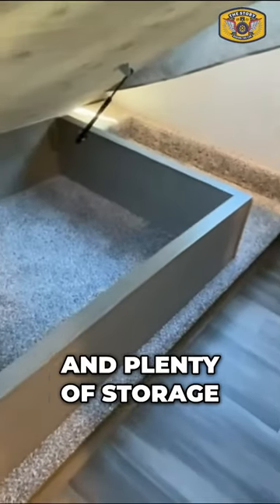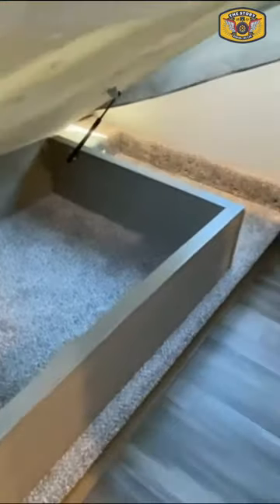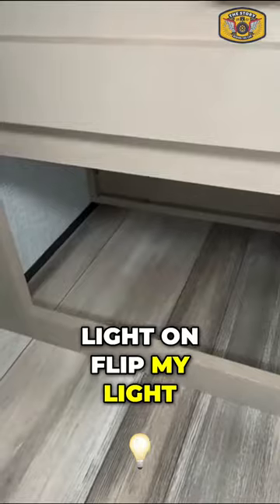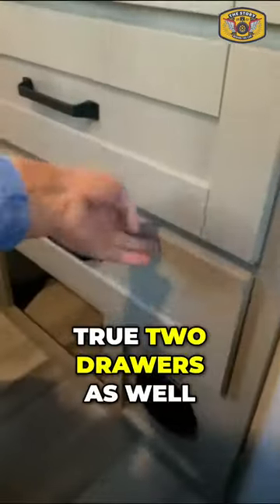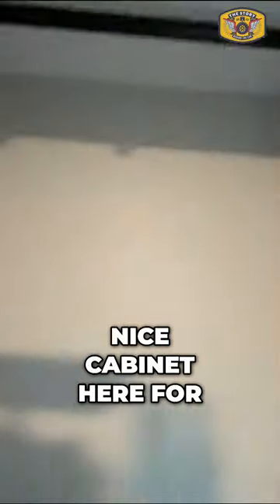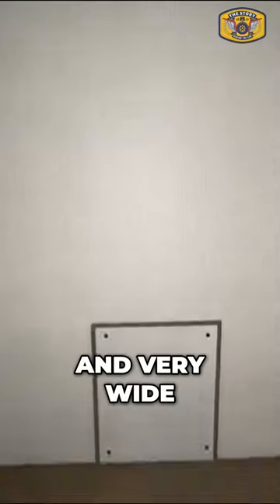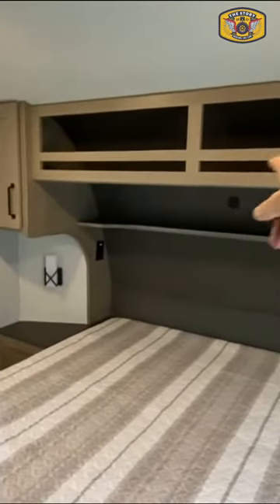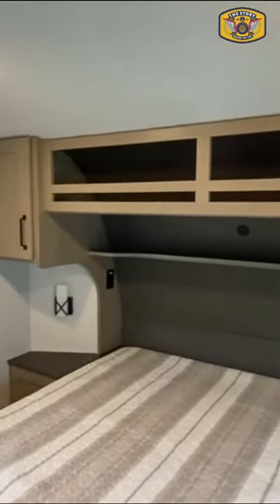Amazing Storage Spacious and Stylish Bedroom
2024 Grand Design Reflection 100 Series 22RK

MSRP

Specifications

Sleeps

4

Slides

1

Length

26 ft 11 in

Ext Width

8 ft

Ext Height

12 ft

Hitch Weight

1086 lbs

GVWR

9995 lbs

Dry Weight

6930 lbs

Fresh Water Capacity

55 gals

78 gals

Black Water Capacity

39 gals

Tire Size

ST225/75R15 LRE

Furnace BTU

35000 btu

Available Beds

Queen

Refrigerator Type

12V

Refrigerator Size

10 cu ft

Cooktop Burners

3

Shower Size

30" x 36"

Number of Awnings

1

LP Tank Capacity

30 lbs

Water Heater Type

On Demand Tankless

AC BTU

15000 btu

TV Info

LR 40" High-Definition LED TV

Awning Info

18' One Touch Electric LED

Axle Count

2

Number of LP Tanks

2

Shower Type

Walk-In Shower

Electrical Service

50 amp